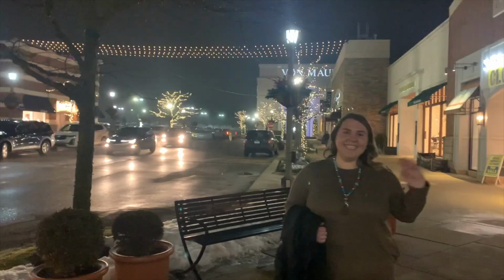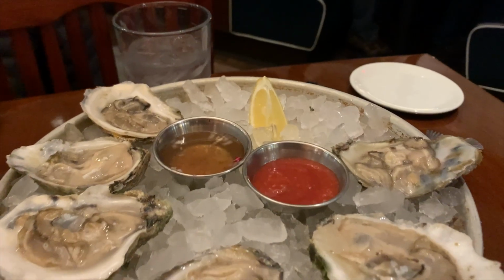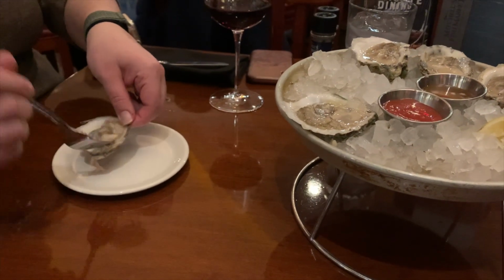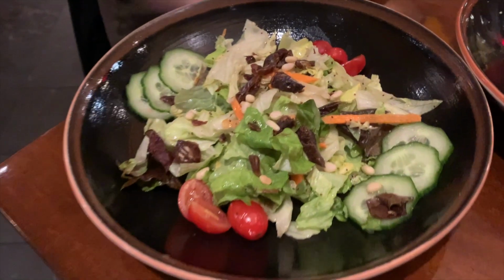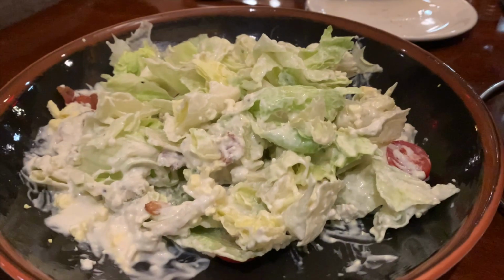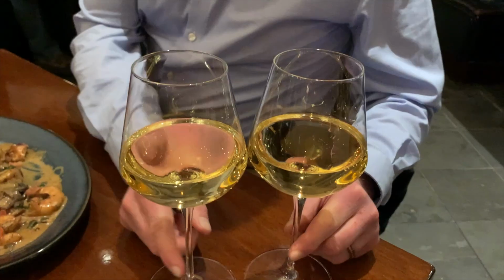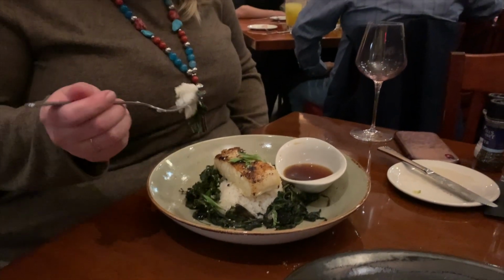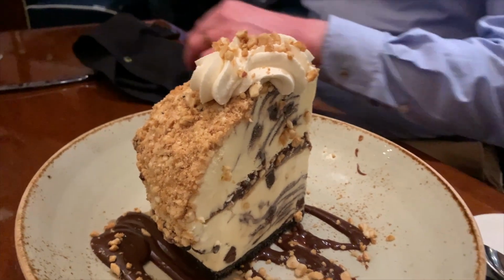Mitchell's Fish Market Review: Was it a Fin-tastic Success?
We set sail for Mitchell's Fish Market to put their menu to the test, and let's just say it was a fin-tastic experience!  We indulged in fresh oysters, delicious salads, and mouthwatering entrees (you won't believe the Sea Bass & Seafood Americana), all topped off with the perfect dessert and fantastic service.

Would WE recommend Mitchell's Fish Market? Watch to find out!